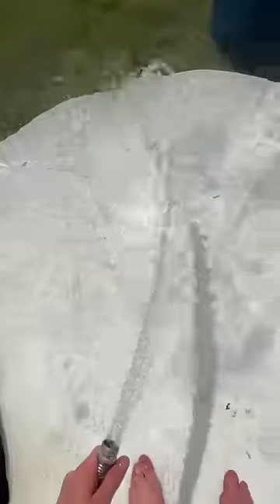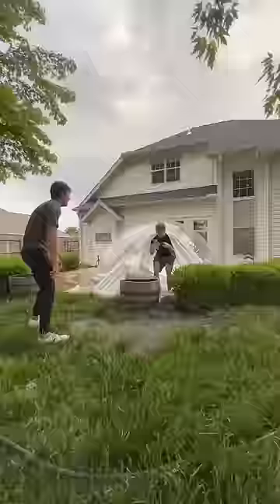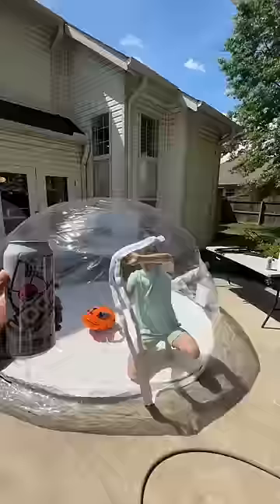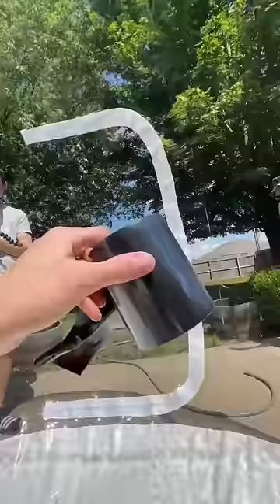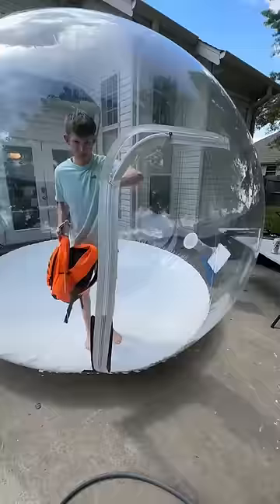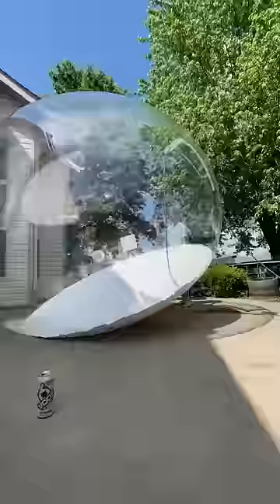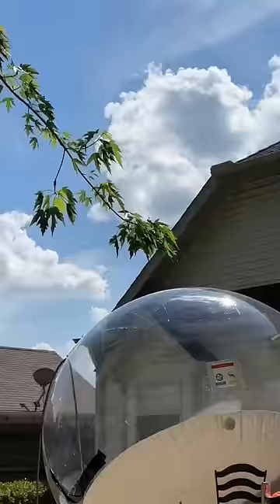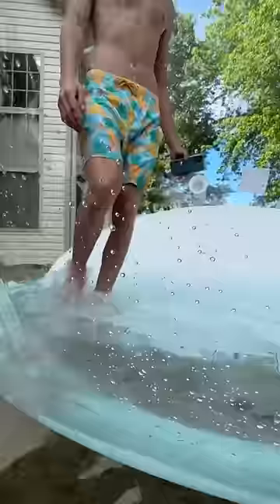Filling my new dome with water